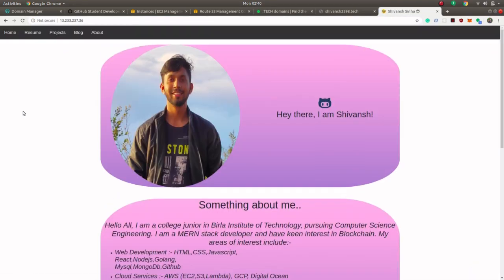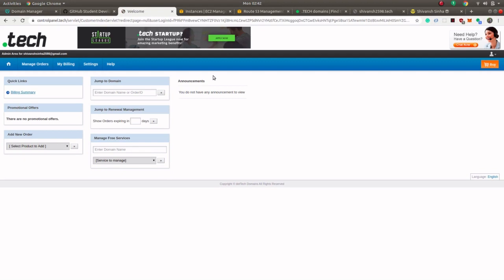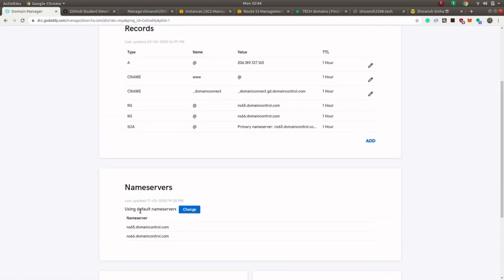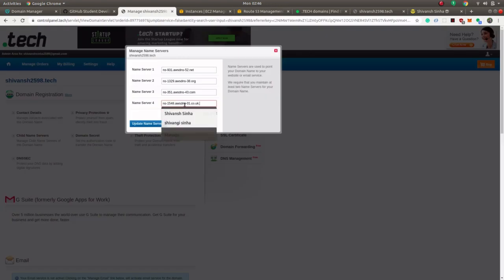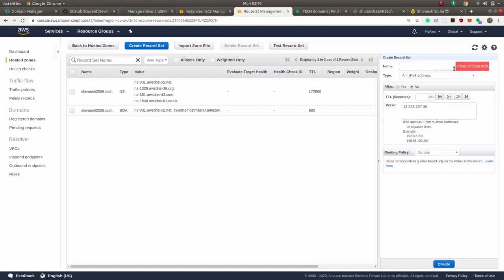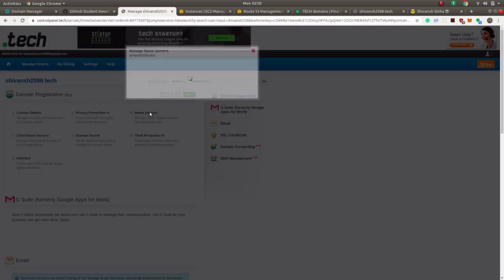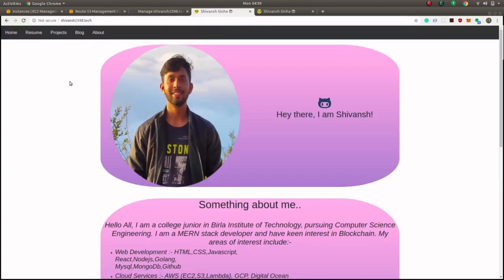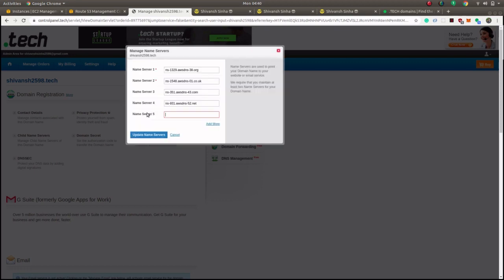How to set up a free domain name using AWS Route 53.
How to get a free domain name and set it up for your website using AWS Route 53. The video has a complete explanation about how to use AWS Route 53 and what are the different records that one has to create inside Route 53. Also, the use of different records such as 'A' type record or 'CNAME' record has been explained. At the end of this video, you will have a free domain name for your website.